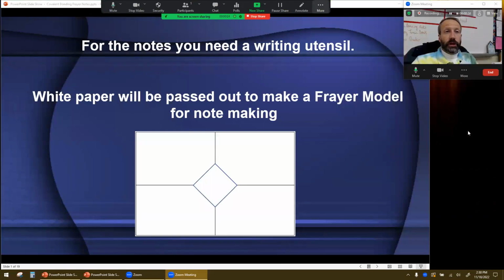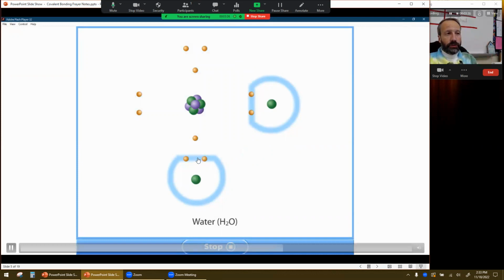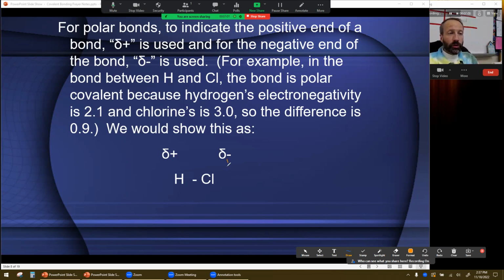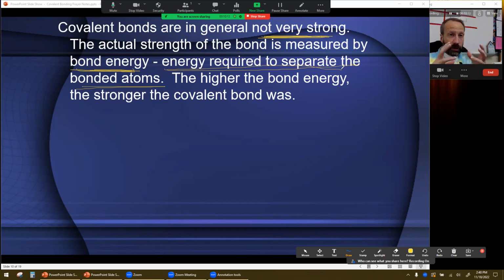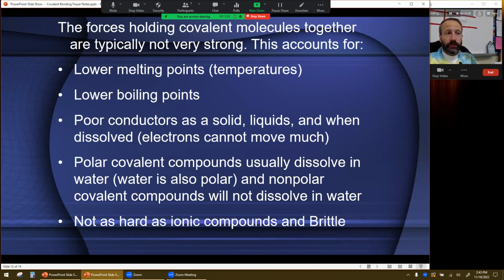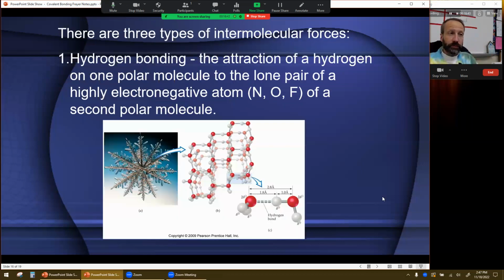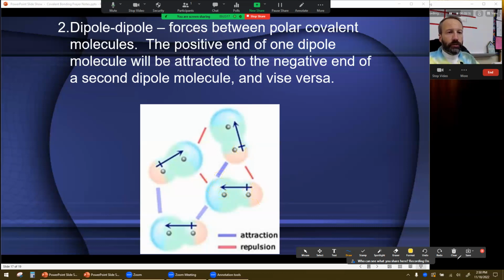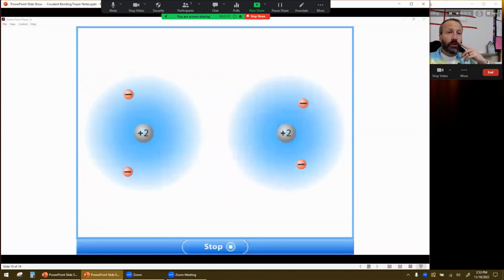Covalent Bonding Frayer Notes